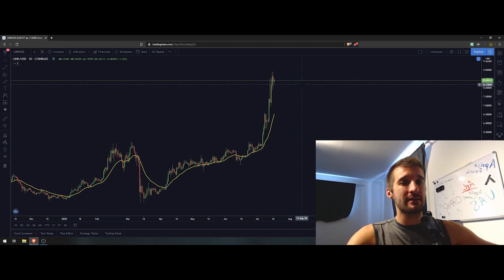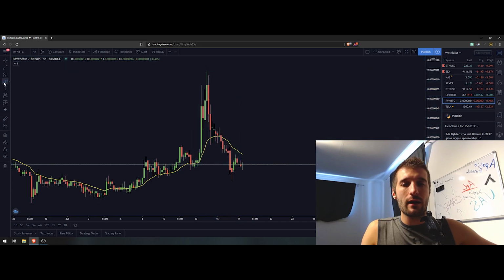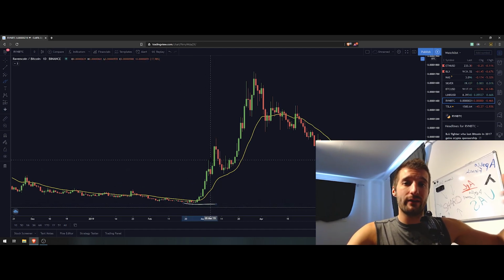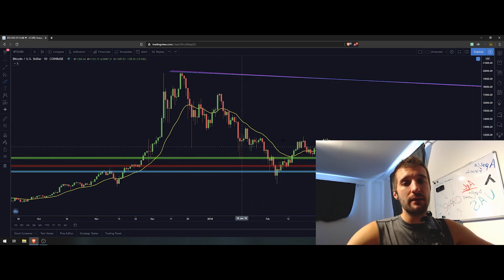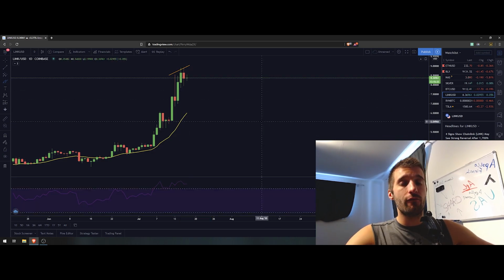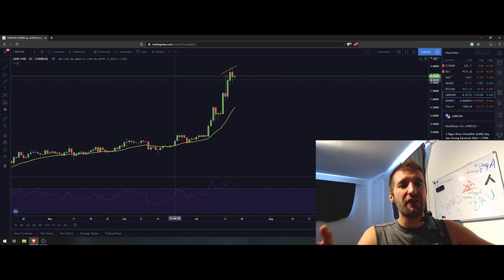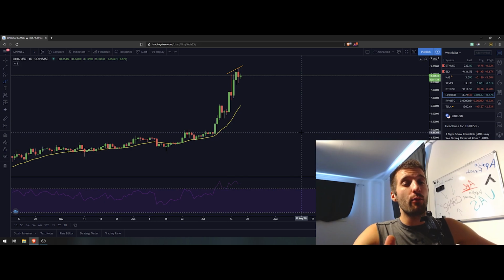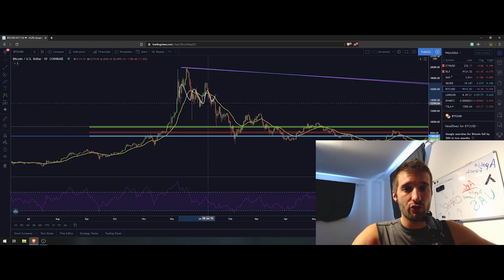Is ChainLink Good Buy Now? | LINK Technical Analysis Review | Crypto News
In todays video we are doing TA of Chainlink (LINK) Altcoin which everybody talking about, and many wanted me to do review for you guys here. So This Technical Analysis about LINK will give you heads up what to expect from this coin in the next period of time. Enjoy the video.